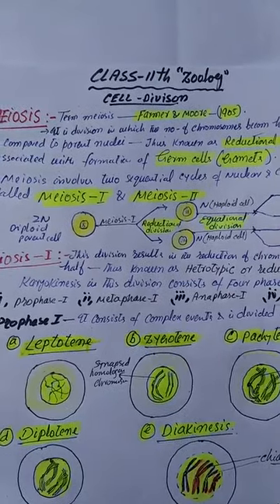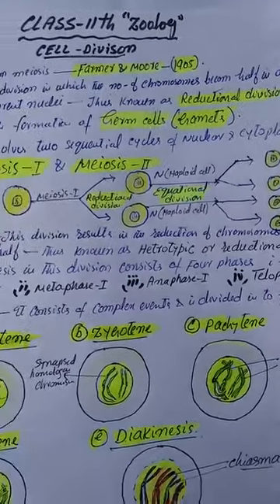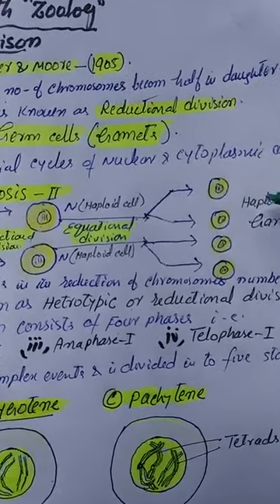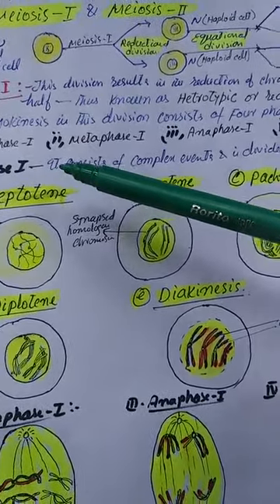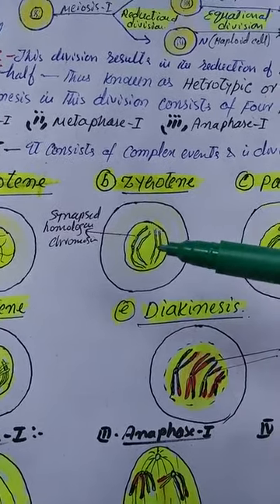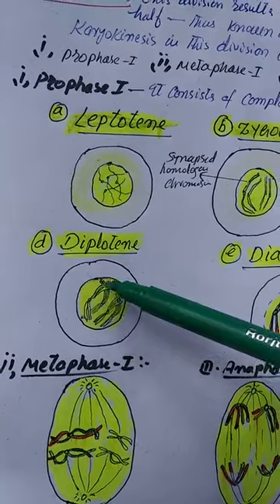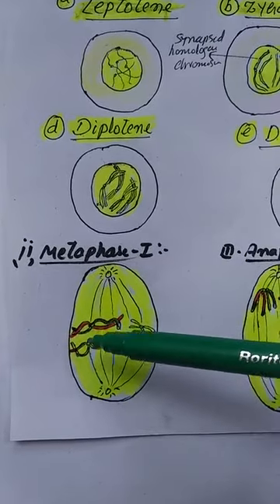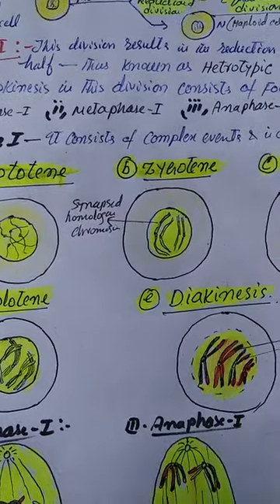Meiosis-1 cell division class 11th ZOOLOGY